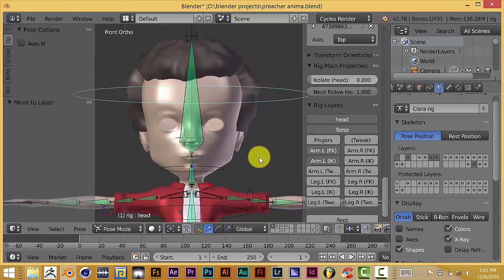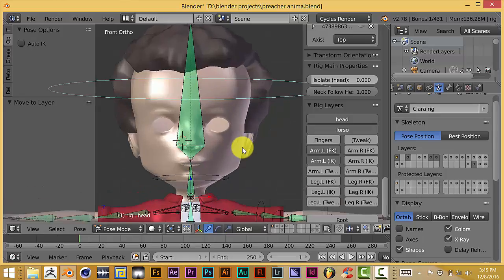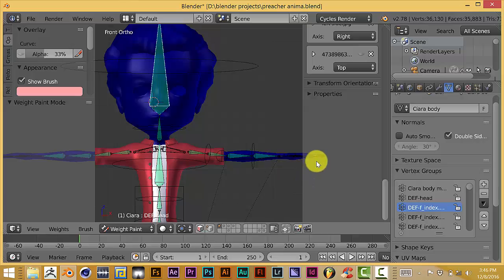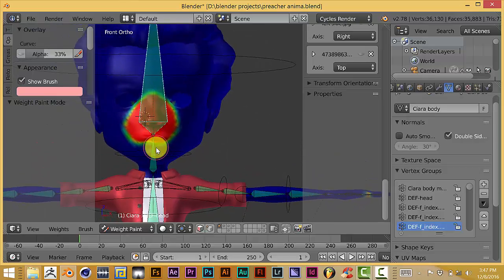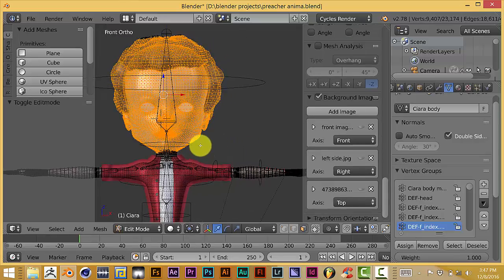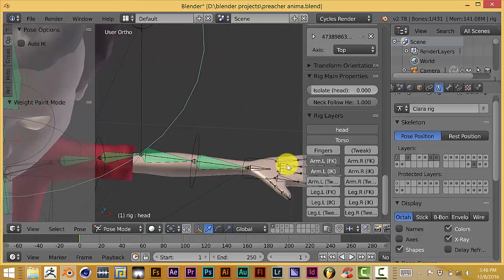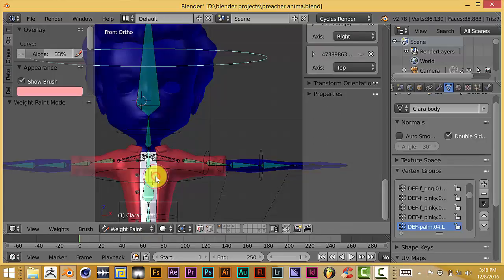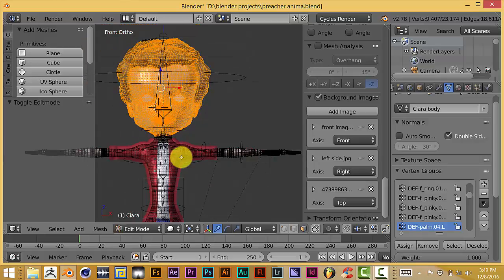How to-Blender Quick Tip: Rigify Mesh Cleanup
This is a tutorial on how to quickly and effectively clean up a mesh in blender after the rigfy modifier has been applied to it.